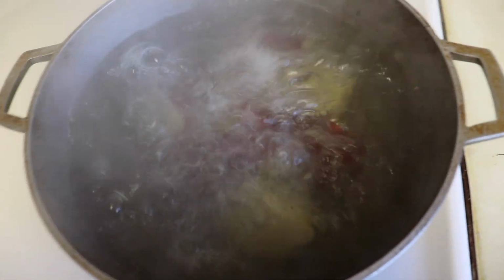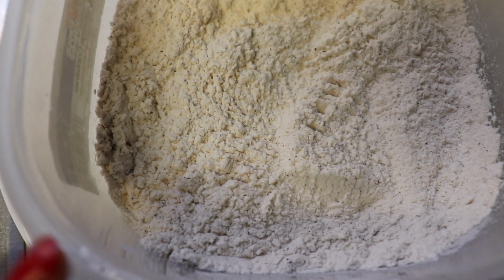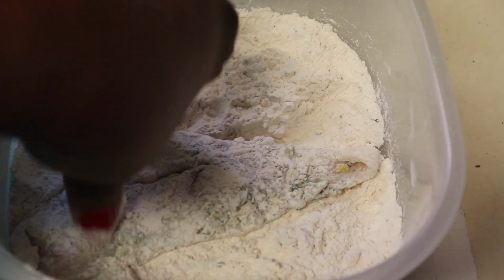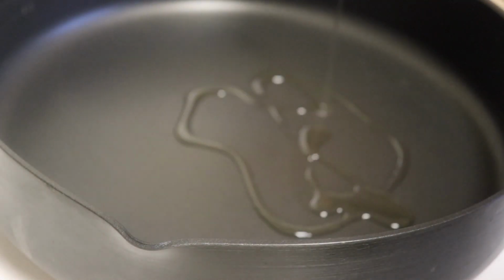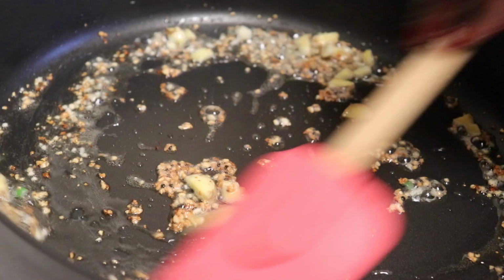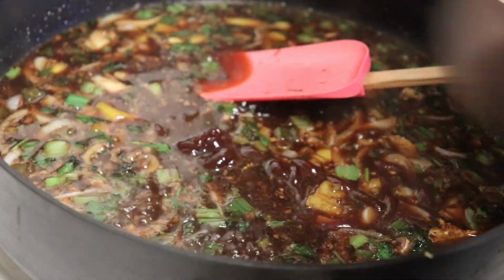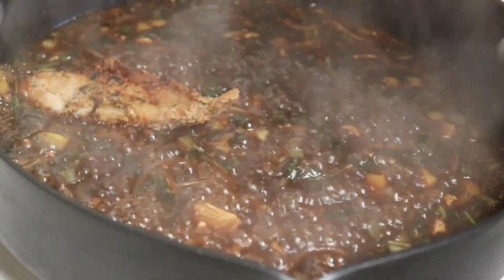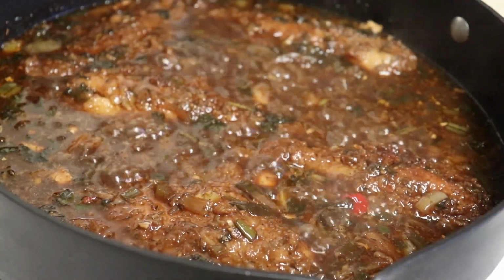HOW TO COOK FISH STEW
IN THIS VIDEO I SHOW HOW TO MAKE THIS SIMPLE FISH STEW DISH